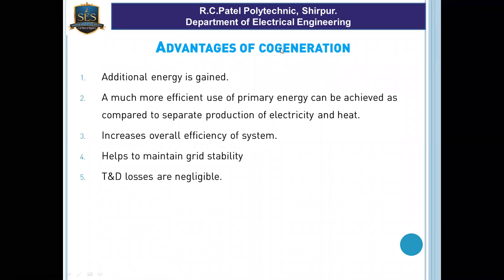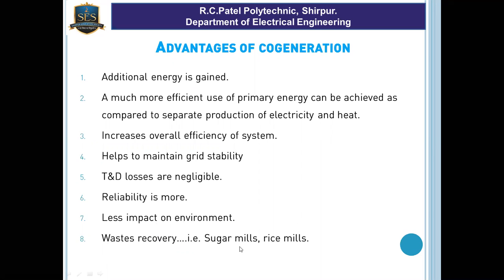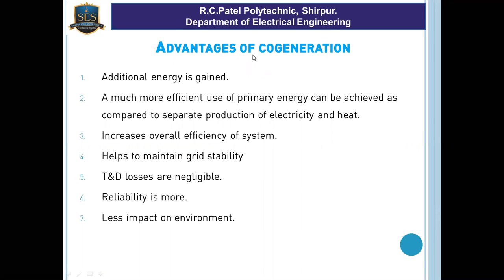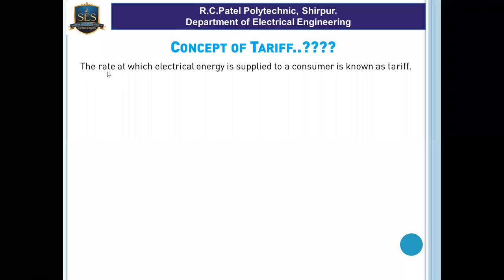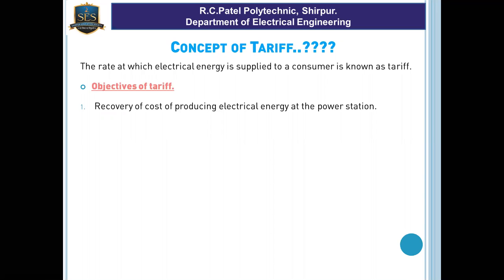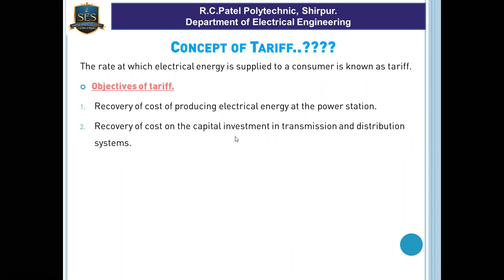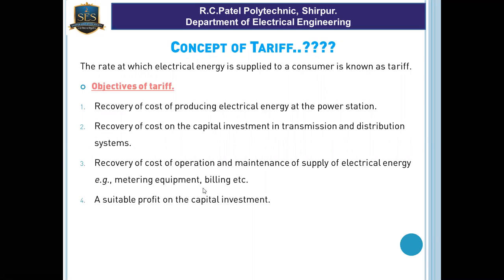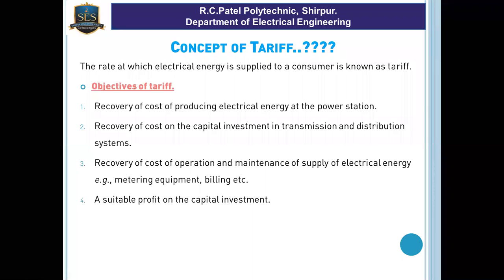ECA-U4-4.2-Factors Governing Selection of Co-generation